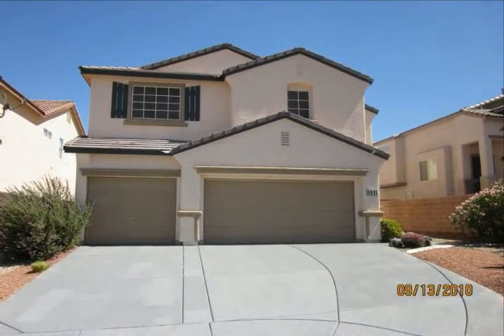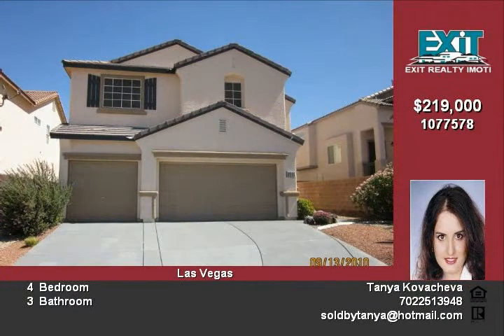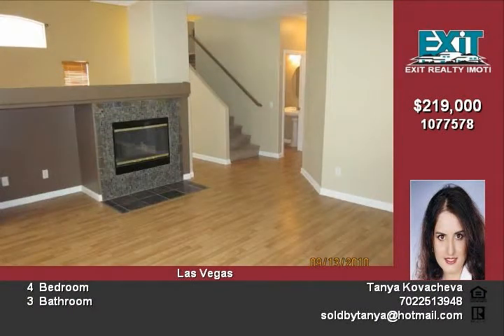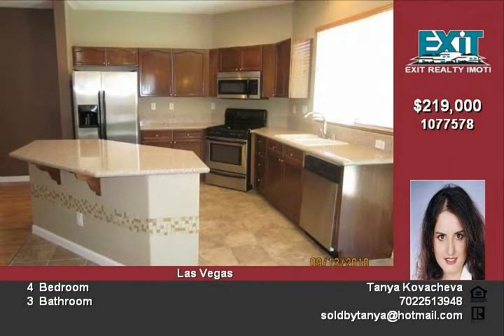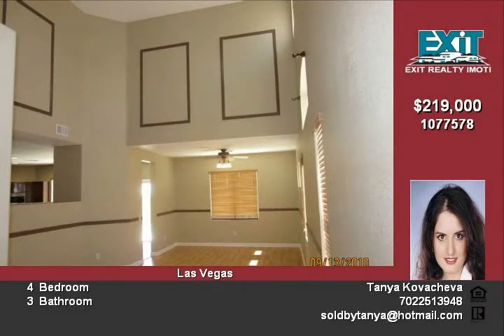6996 Batik Harbor Ct Las Vegas NV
GORGEOUS two STORY HOME WITH AN OPEN AND AIRY FLOOR PLAN GRANITE COUNTER TOPS,  STAINLES STEEL  APPLIANCES, ISLAND AND A PANTRY LAMINATE FLOORING THROUGHOUT DOWNSTAIRS AND A FIREPLACE IN THE FAMILY ROOM FRESH PAINT THROUGHOUT THE HOUSE AND THE MASTER BEDROOM IS UPSTAIRS SEPARATE FROM THE OTHERS WALK IN CLOSET, DOUBLE SINKS, UPGRADED FIXTURES AND SEPARATE BATH TUB AND A SHOWER EASY TO MAINTAIN YARD WITH A SPARKLING POOL AND SPA

Video uploaded on Thu 16 Sep, 2010